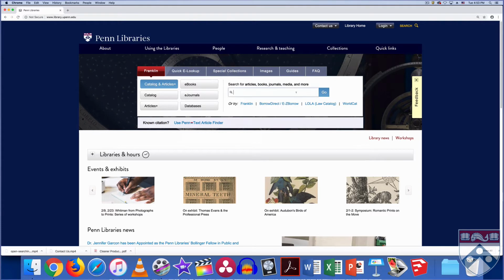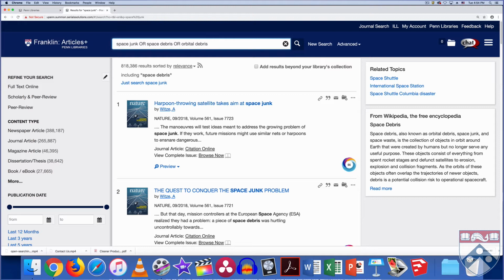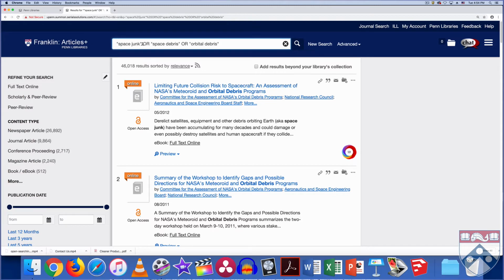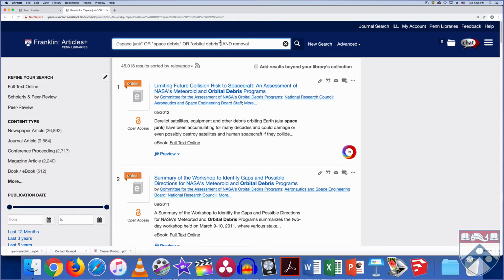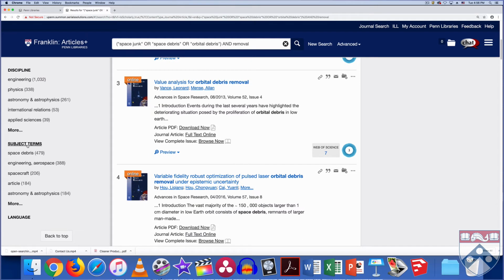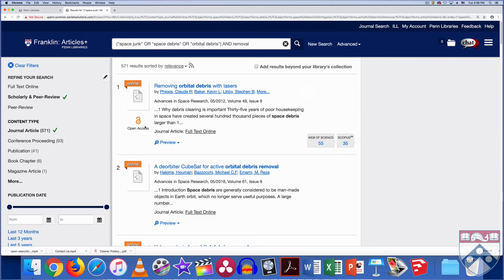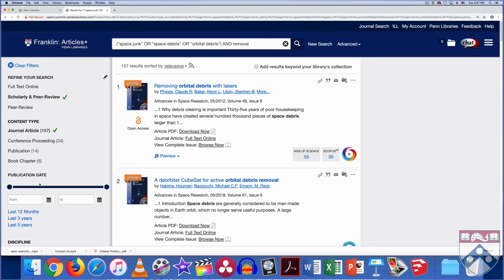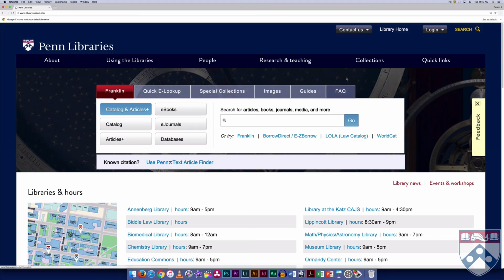Searching for Scholarly Articles